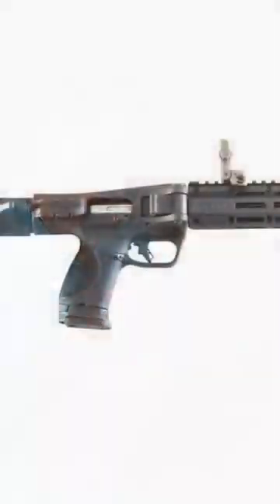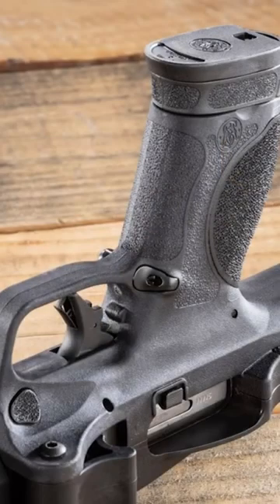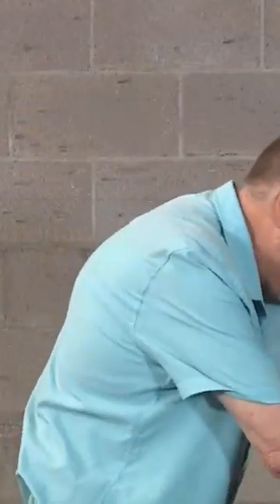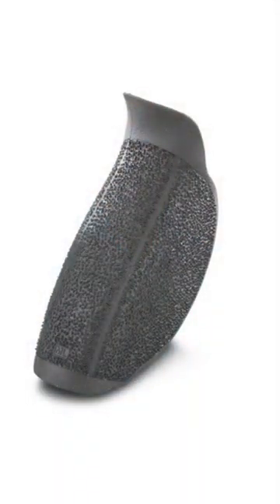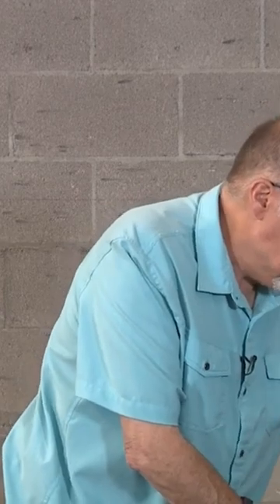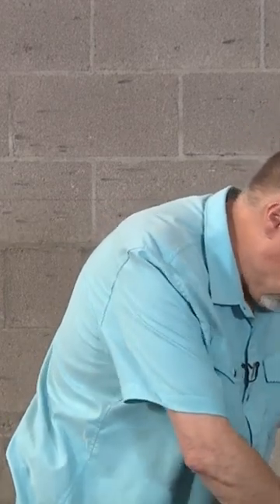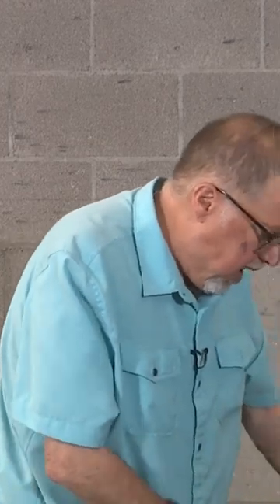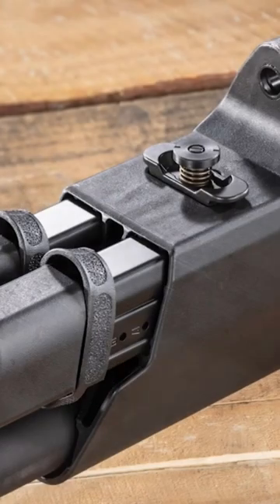Side Folding Carbine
1. Adobe Premier Editing Software
2. Adobe After Effects
3. Abobe Photoshop
4. Westcott Flex Daylight Set
5. Sanken COS-11D Lavalier Mic
6.  DJI Mavic 3 Drone
7. Epic GoPro / Action Camera Mount for your Boat
8. Dracast Pro On-Camera Light
9. Dracast Halo Ring Led Light
10.  Nikon Z9 Mirrorless Digital Camera
11. Sony PXW-FX9 XDCAM 6K Camera System
12. Quick Release Shoulder Plate
13. The New Pelican Air Travel Cases!
14. Westcott Scrim Jim
15. Sony A7 4k Video and Still Second Camera
16. Go Pro 10